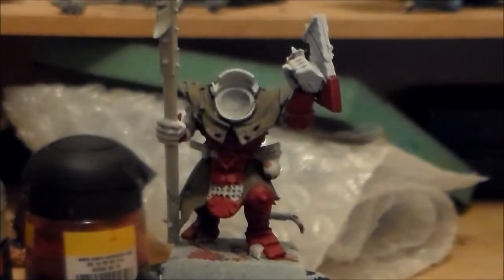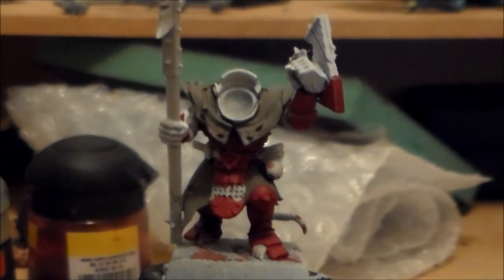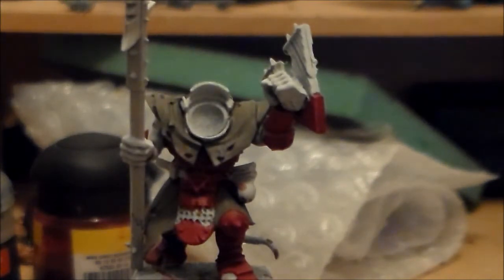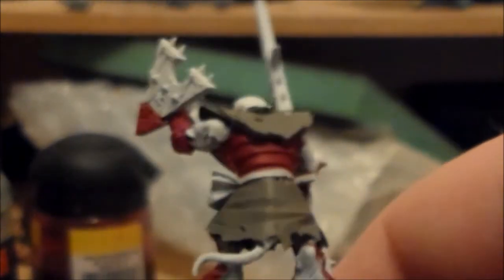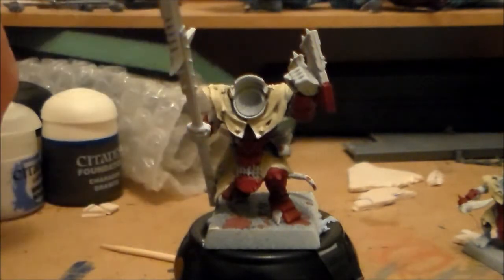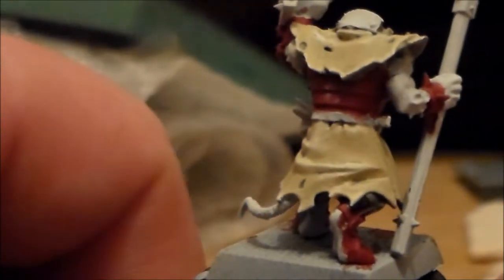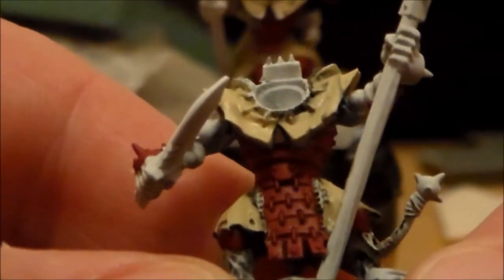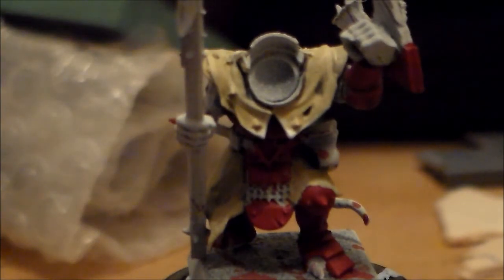Late night painting-Skaven Stormvermin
Up all night and painting till late!! Realized i had plenty of Stormvermin to get done so a few late night painting sessions should help me get a few more done!